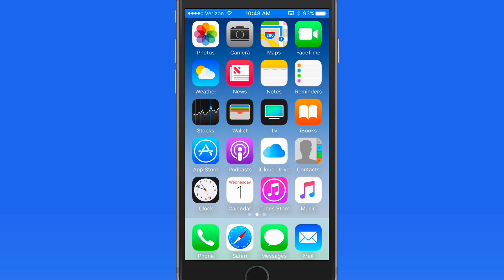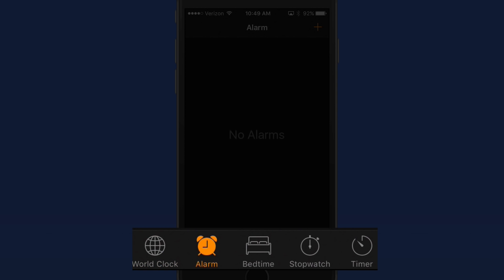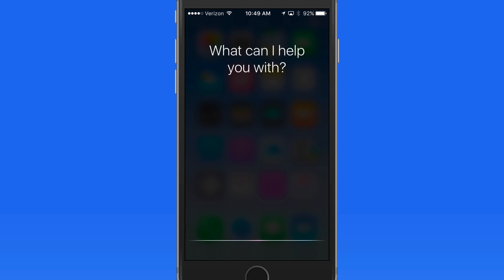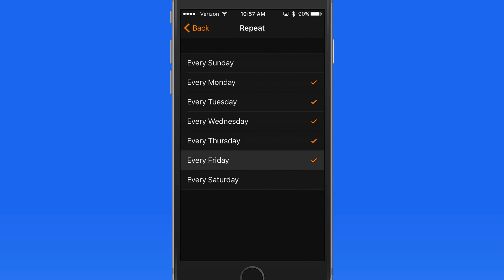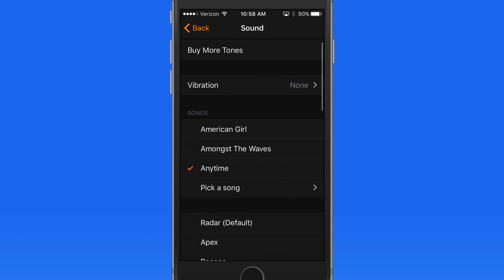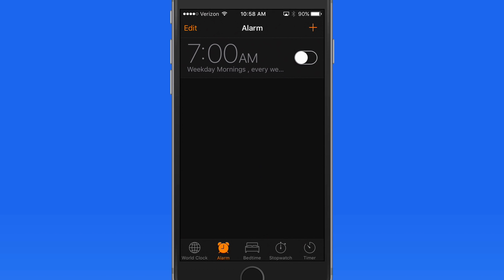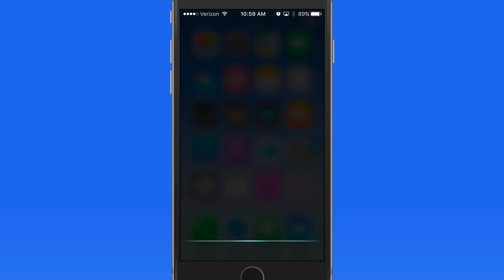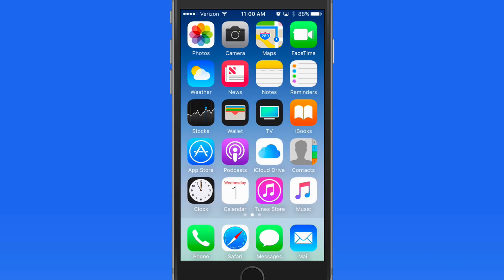iPhone + iPad Tutorial - How to use the World Clock and Alarm in the iOS Clock App!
In this lesson from our Mini Tutorial on how to use the Clock App for iPhone & iPad see how to use the world clock and set different alarms.